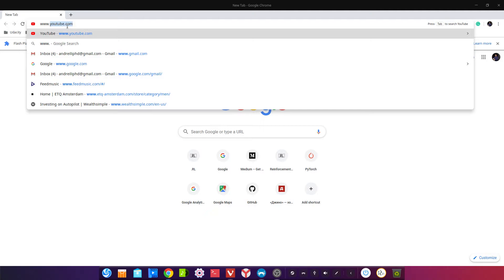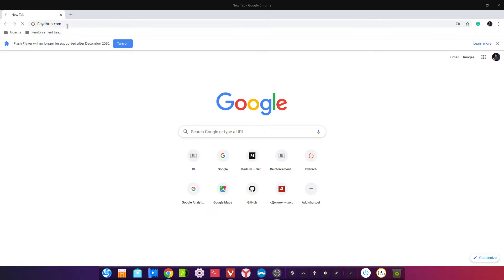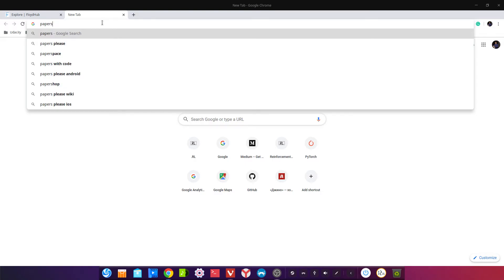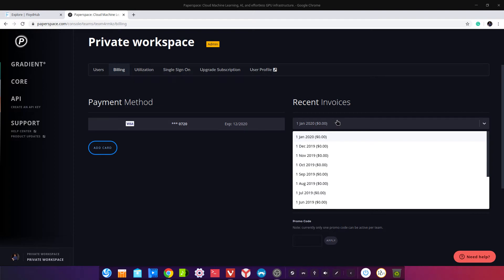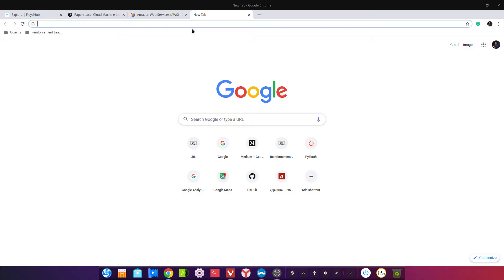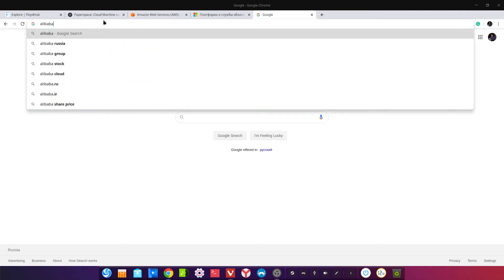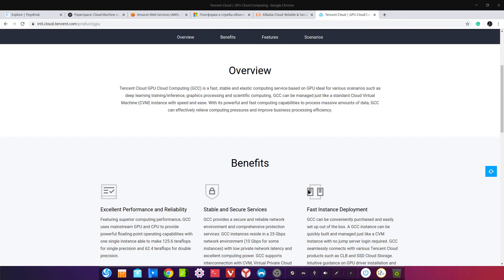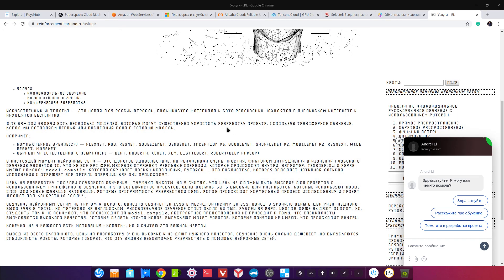Выбираем поставщика облачных GPU для глубокого обучения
Рассматриваем в качестве платформы для глубокого обучения FloydHub, Paperspace, Amazon AWS, GCP, Azure, Seleсtel и Mail.ru Cloud Solutions.